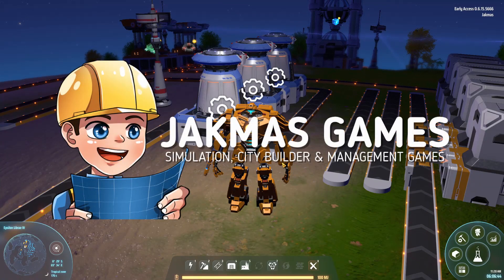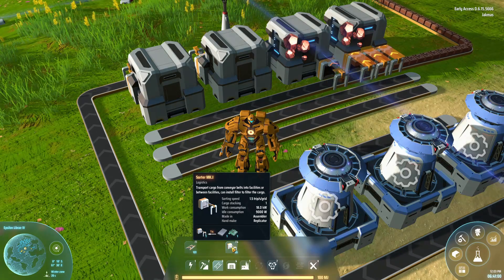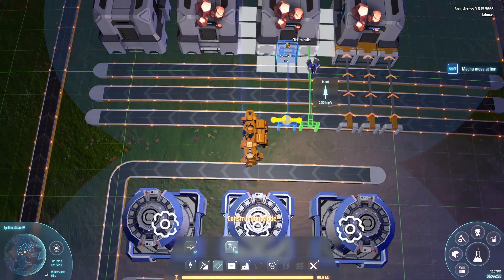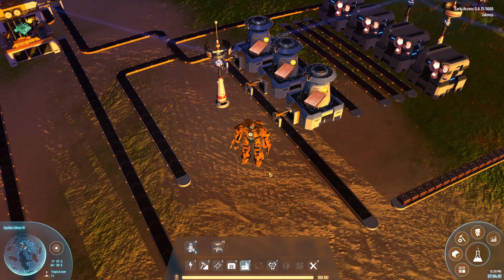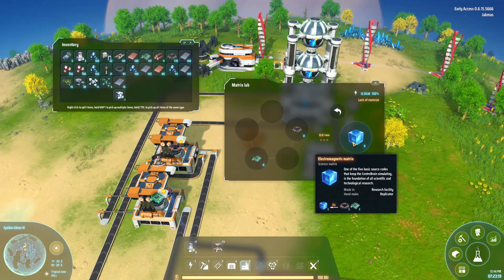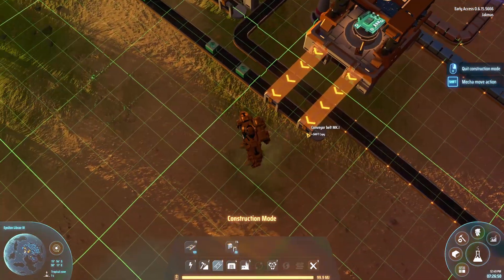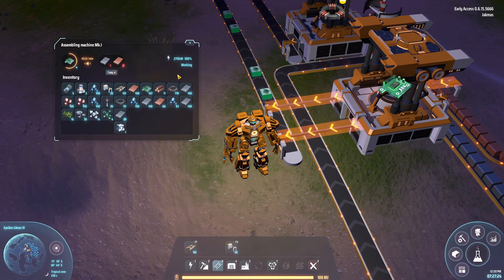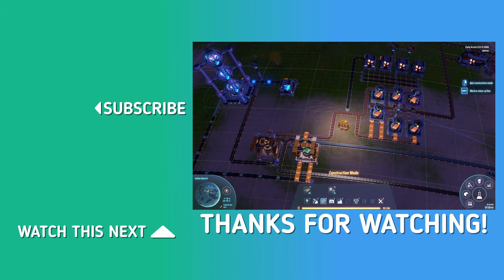Beginners Guide to Ratios | Dyson Sphere Program (Optimization Tutorial)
Optimize your production with this beginners guide to ratios and optimization in Dyson Sphere Program.  This tutorial will show to how to fully optimize the production of the blue matrix in the matrix lab.

Timestamps:
0:00 Intro
0:13 Conveyor Belts and Mining
2:30 Sorters
6:12 Smelters
11:08 Assemblers
19:04 Outro